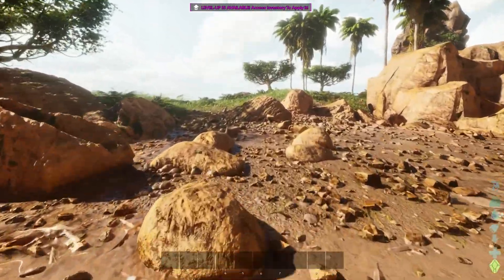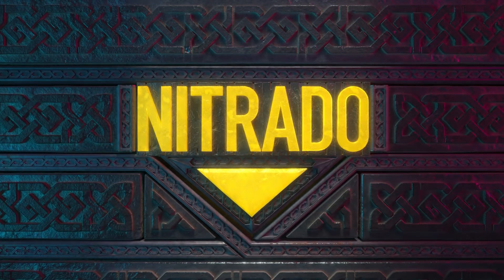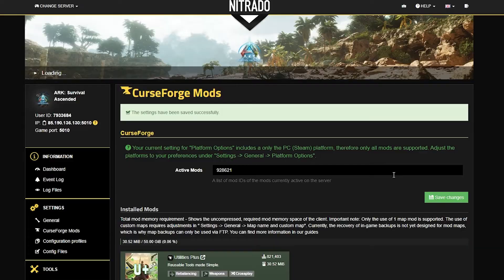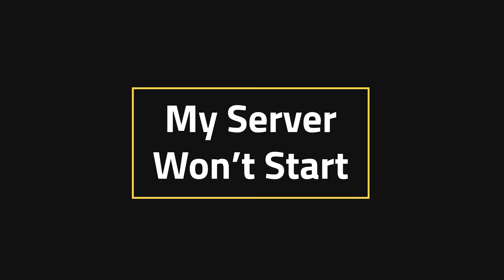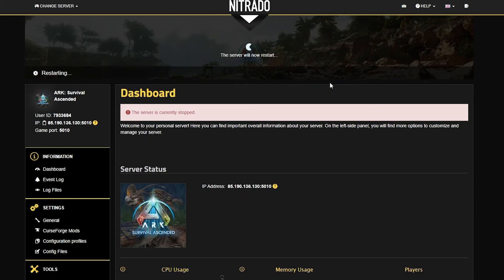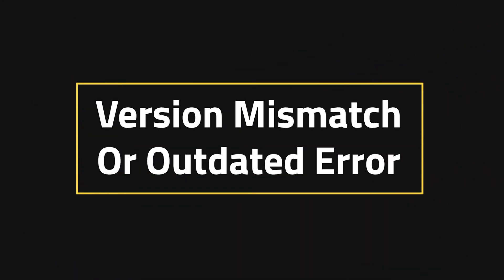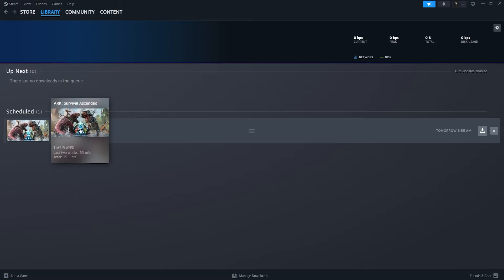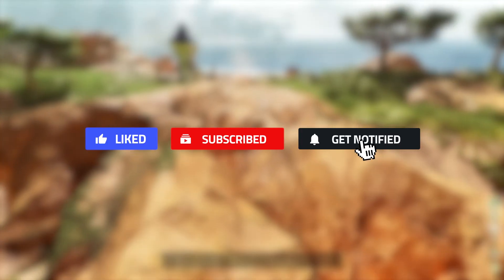How to Fix Connection Errors in ARK: Survival Ascended (Quick & Easy)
Having trouble connecting to your ARK: Survival Ascended server? Whether it’s long loading times, a stuck server, or version mismatches, this guide will help you troubleshoot and fix common connection errors so you can get back to playing!

🔹 What You’ll Learn:
✅ How to check if your server is online
✅ Fixes for long load times & startup failures
✅ How to resolve version mismatch errors
✅ What to do if your server won’t start

📌 Rent Your Own ARK Server with Nitrado!

CHAPTERS
0:00 Intro
0:30 Ensuring Your Server Is Online
0:53 My Server Is Taking Too Long
1:17 My Server Won't Start
1:52 Version Mismatch Or Outdated Error
2:24 Conclusion
2:44 Outro